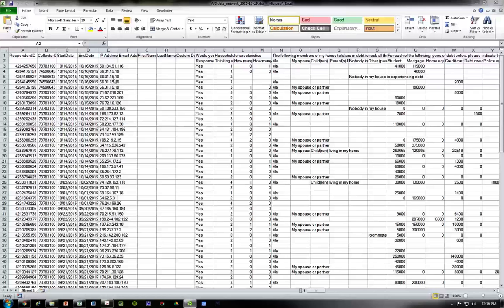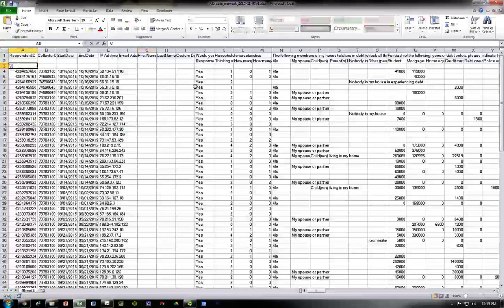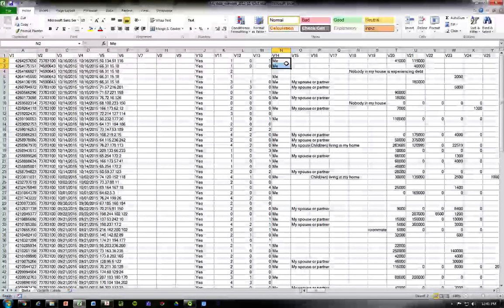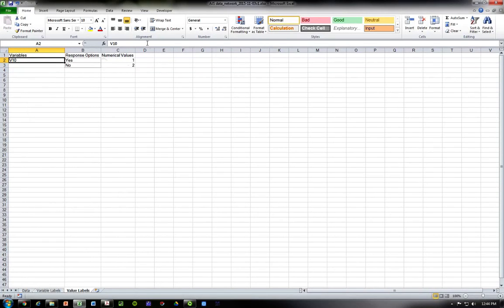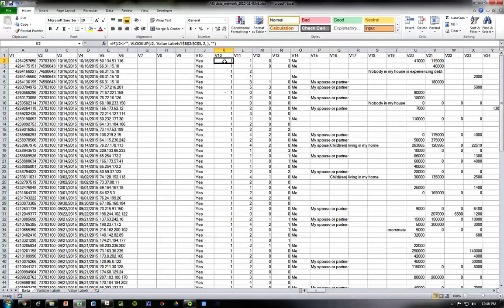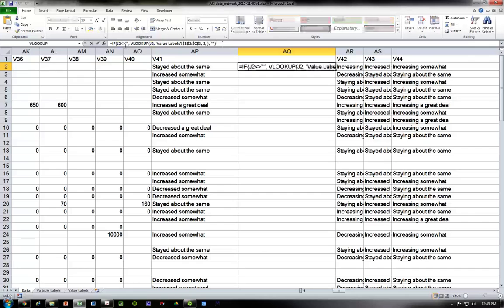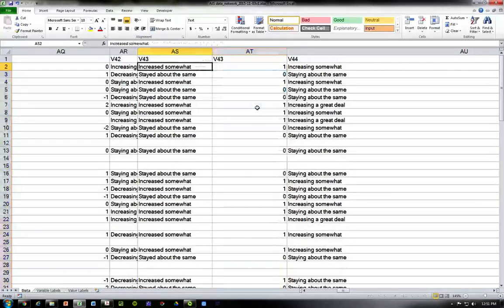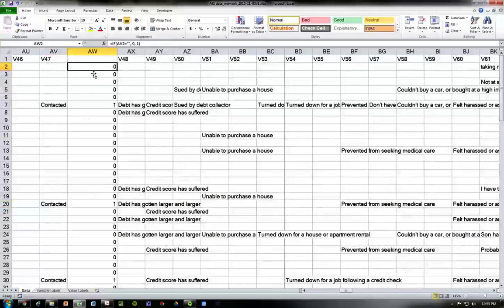Data Cleaning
Recoding variables in MS excel to prepare for data cleaning.